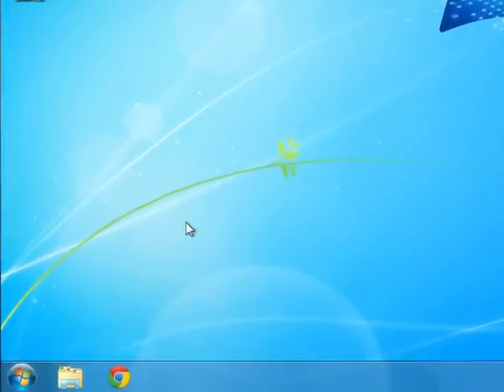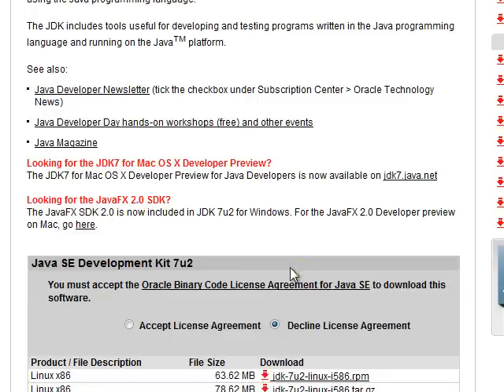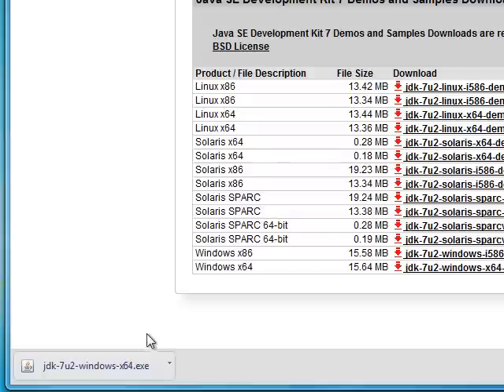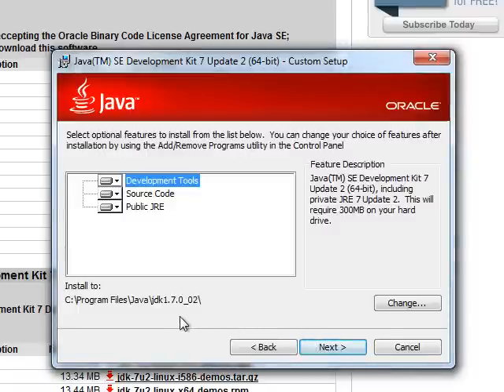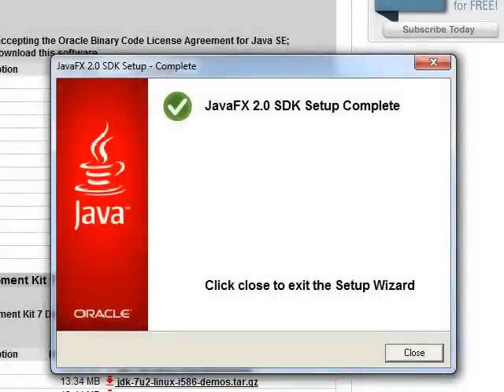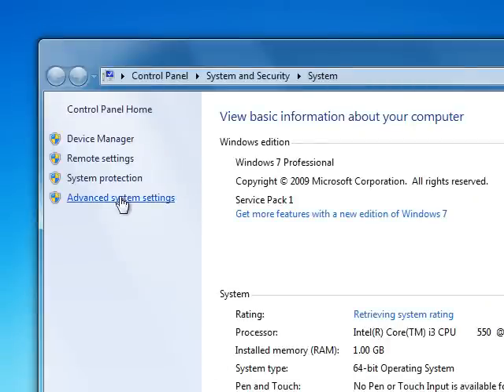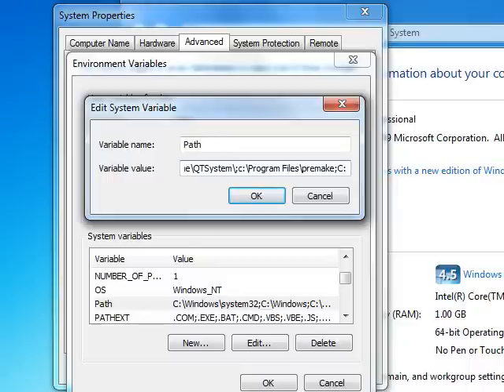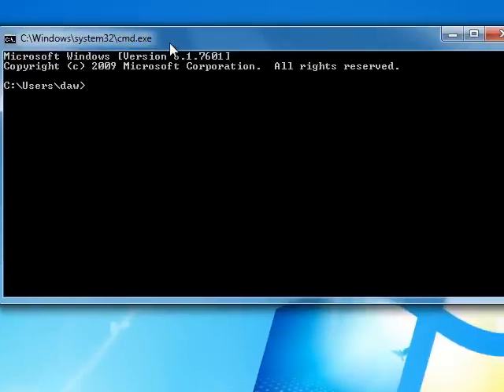Installing the JDK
How to install the Java Development Kit on Windows 7.